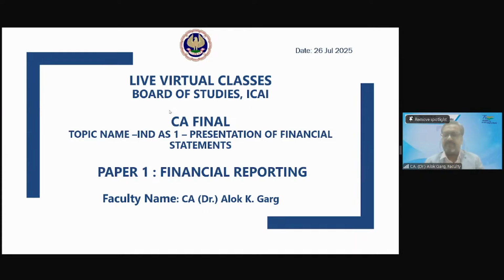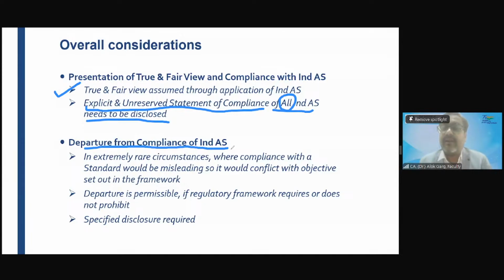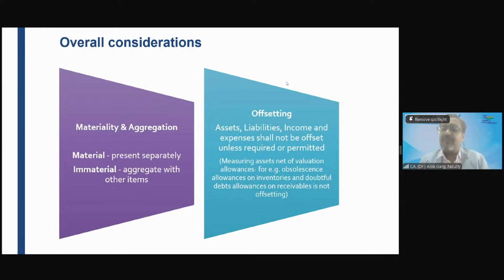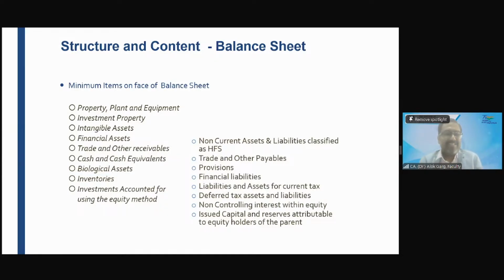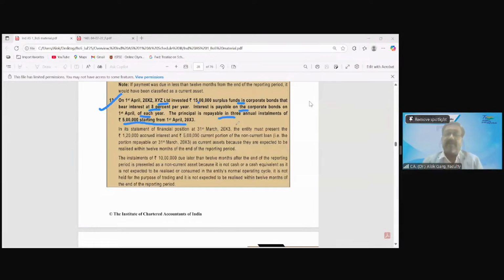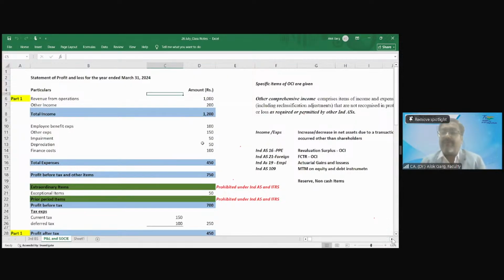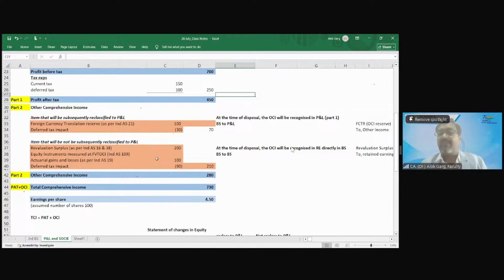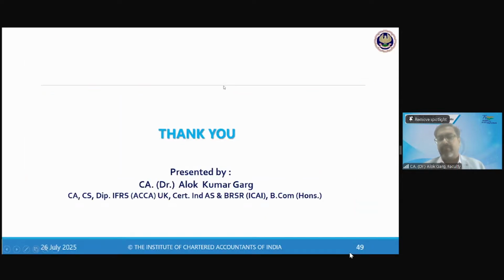Final Paper 1: FR | Topic: Ind AS 1 : Presentation of Financial...| Session 1 | 26 July, 2025